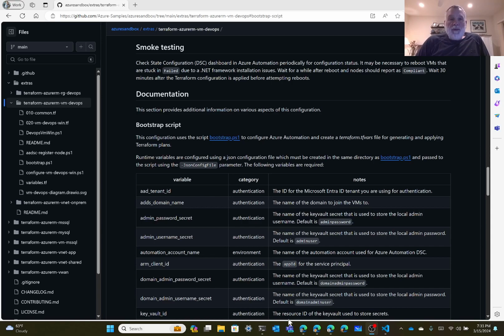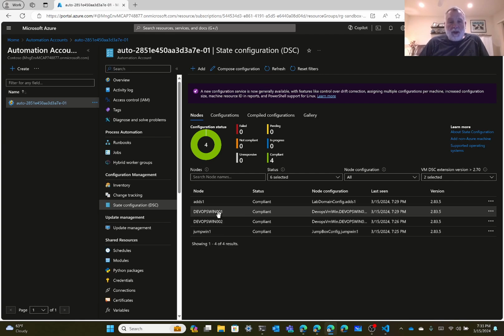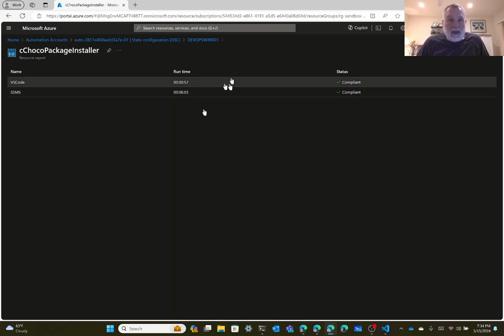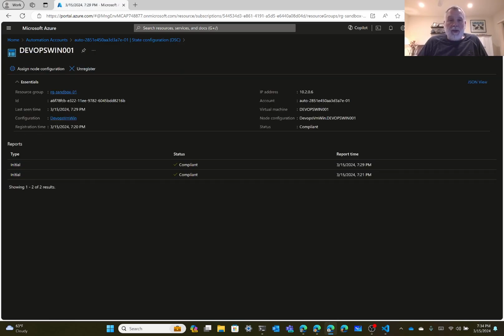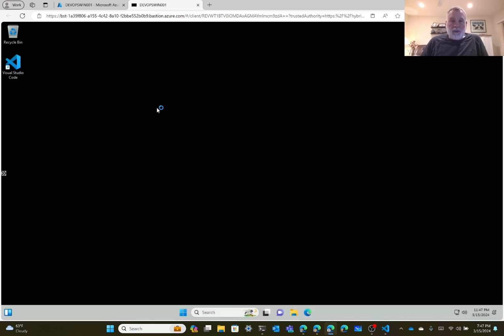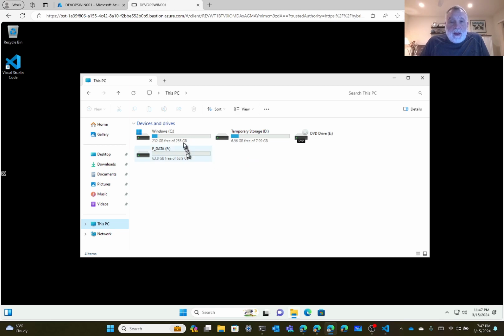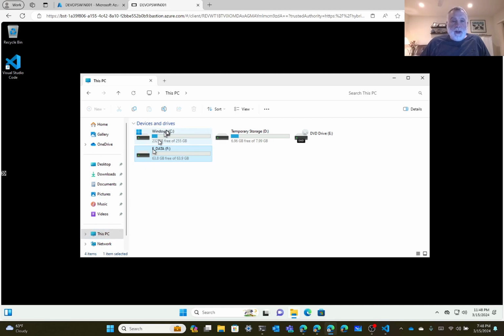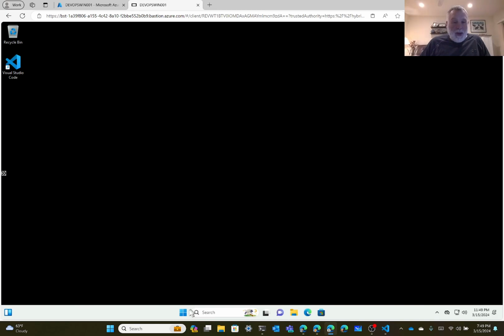Azure Sandbox Extras - Windows Developer Workstations (Part 3)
This is the third video of a four part series that demonstrates how to provision the Windows Developer Workstations configuration in the Azure Sandbox (see aka.ms/azuresandbox).